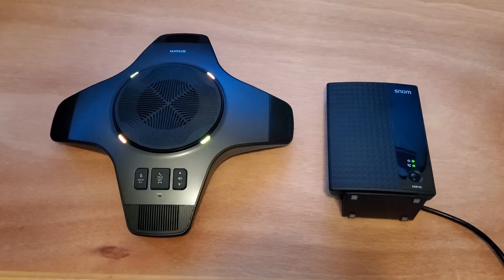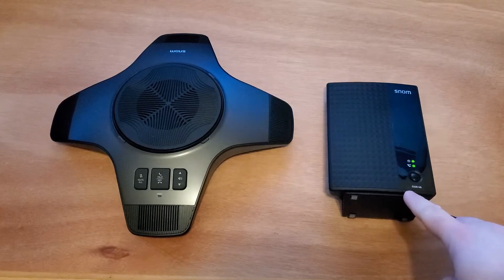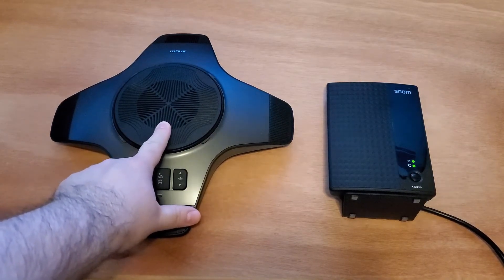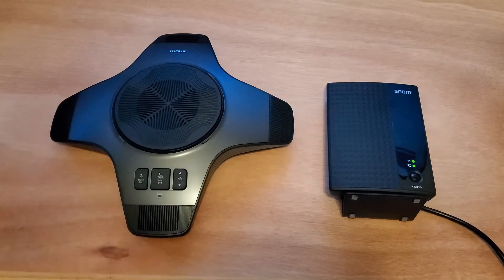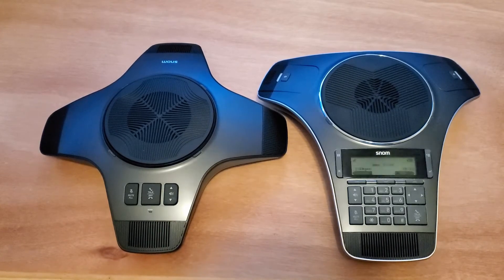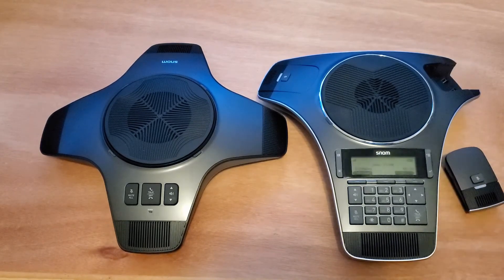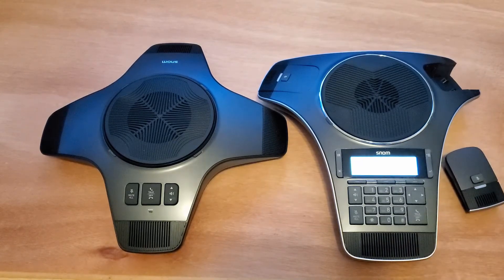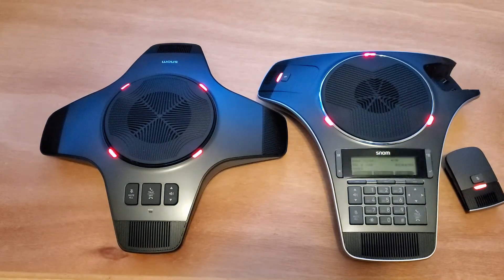How to pair a Snom C52 to C620 Wireless Conference Phone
Quick how to on pairing a C52 wireless expansion speakerphone to our C620 Wireless Conference Phone system.

NOTE: Our Snom C52 supports DECT auto registration out of the box, if you are not using auto registration and you may need to hold the Mute All button for 5 seconds to disable DECT auto registration before you can manually register as seen in this video